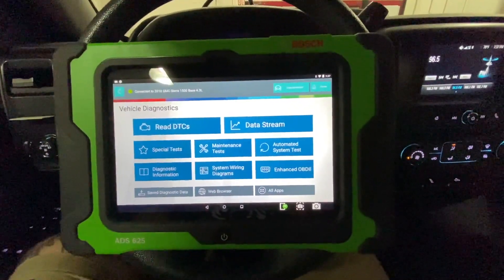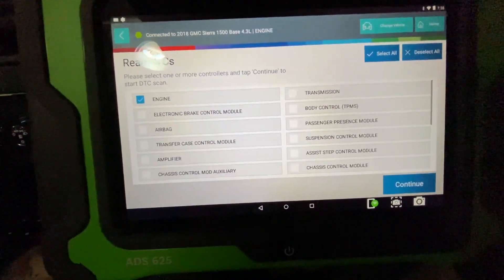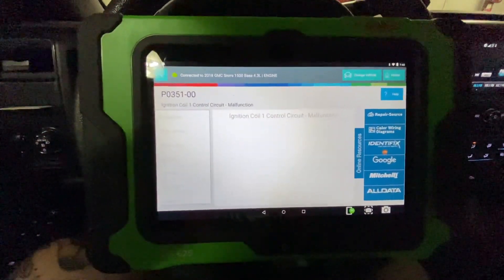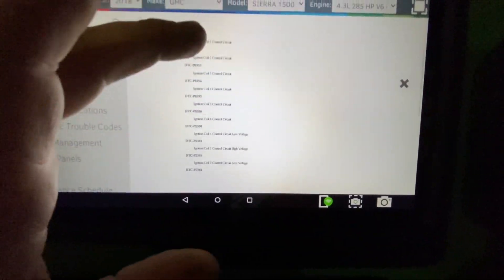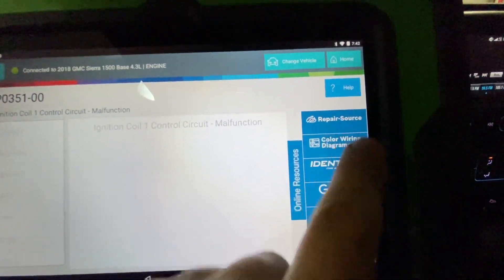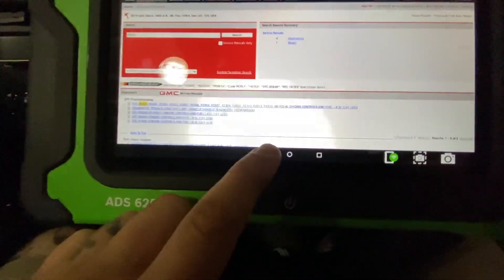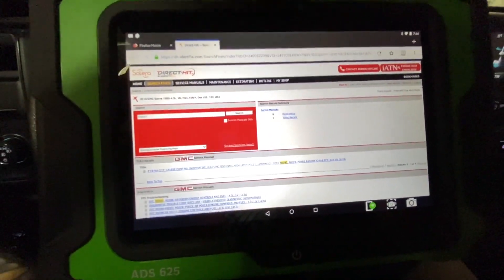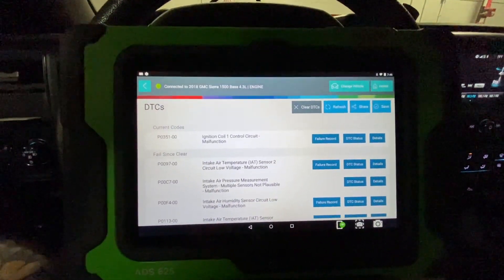Bosch ADS 625: Diagnosing a DTC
Check out the Working Class Garage Amazon tool store:

Bosch ADS625